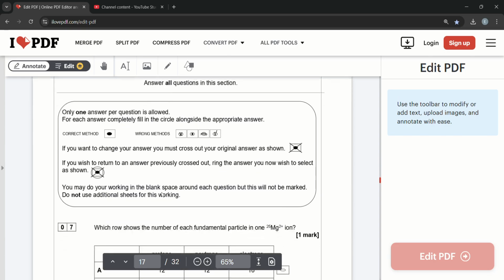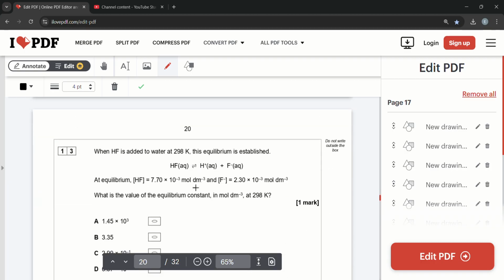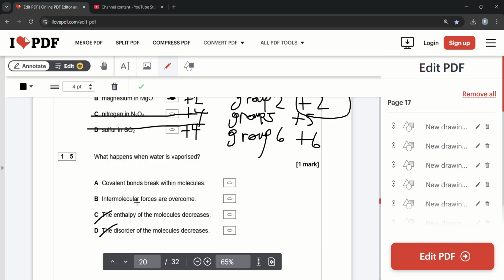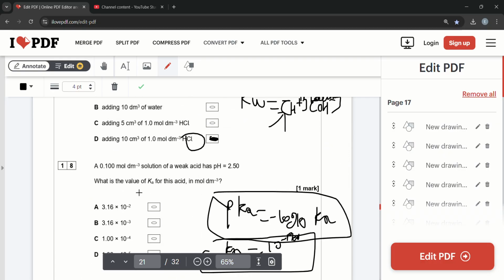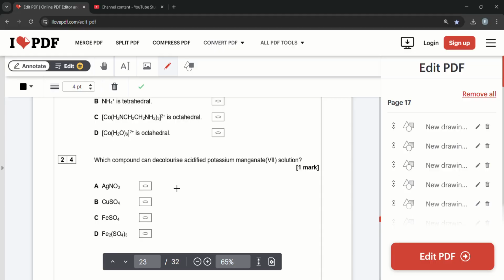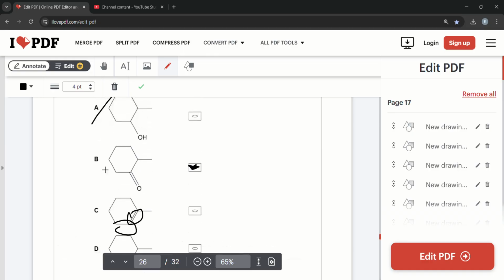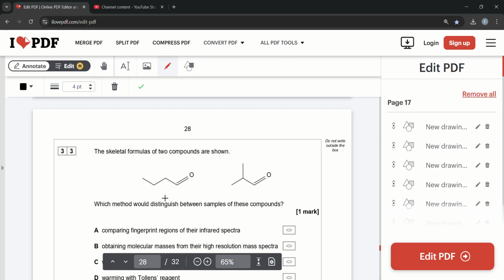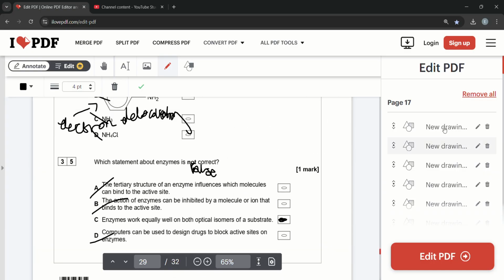AQA A LEVEL CHEMISTRY 2023 PAPER 3 MULTIPLE CHOICE QUESTIONS